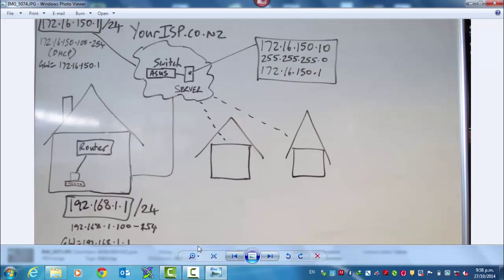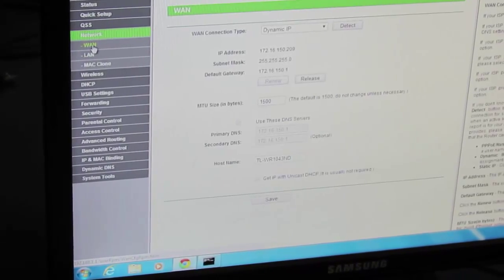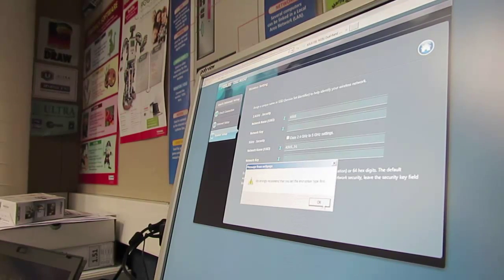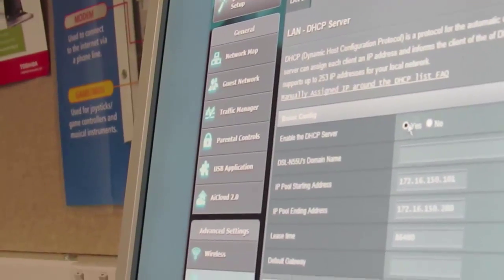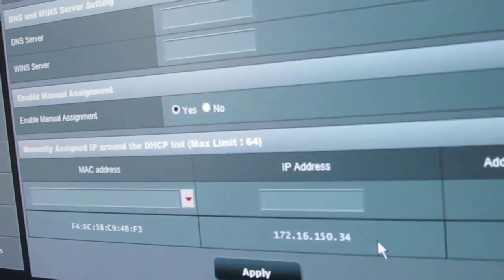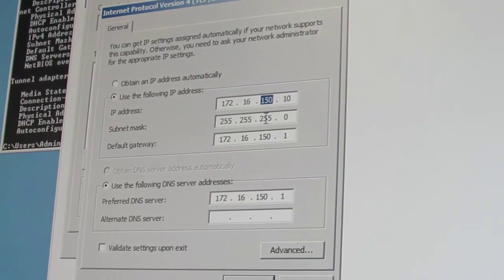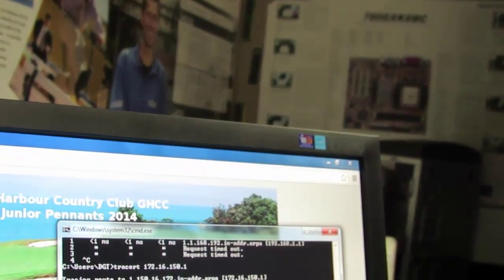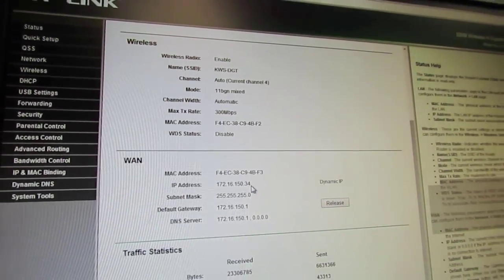Graeme Lee WAN setup 2014